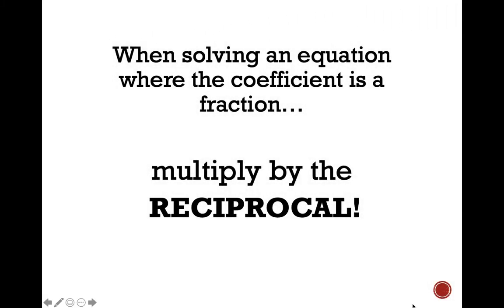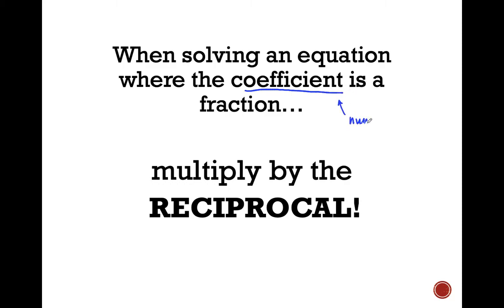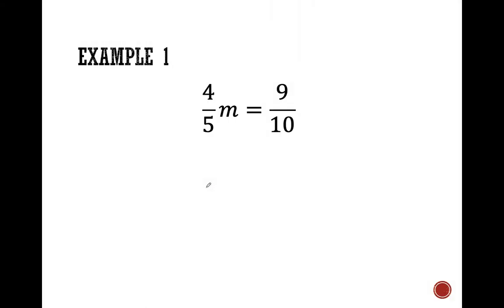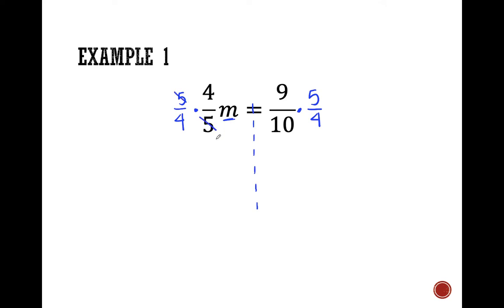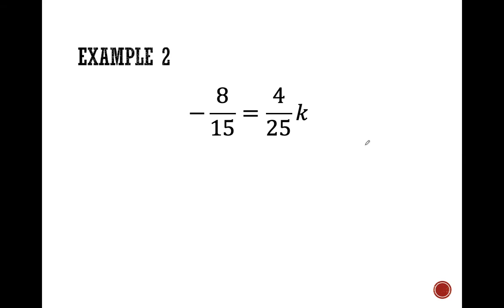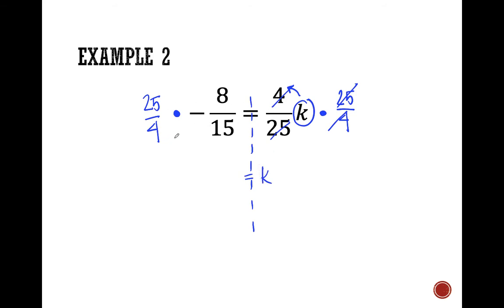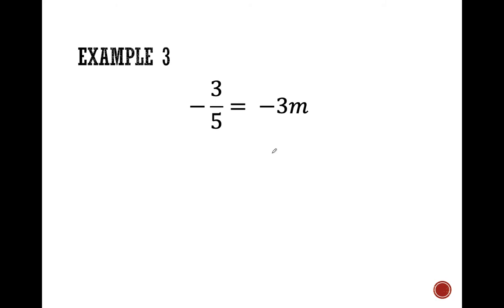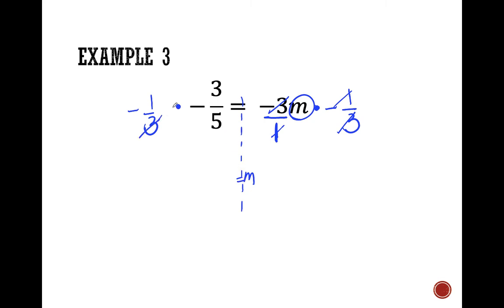8.1 Solving One Step Equations - Part 2 (B)